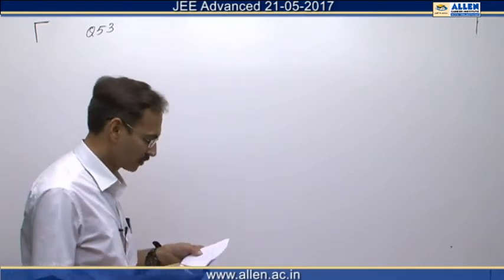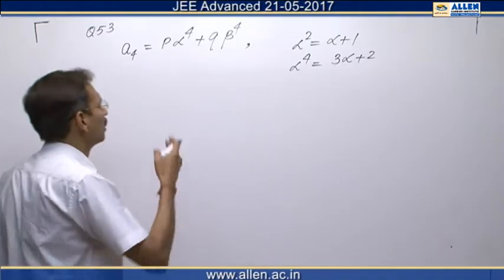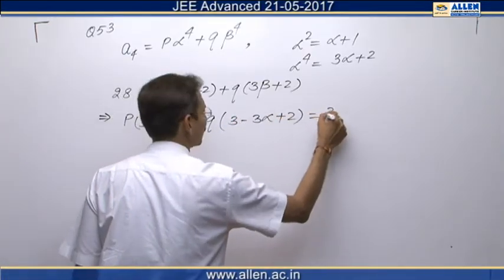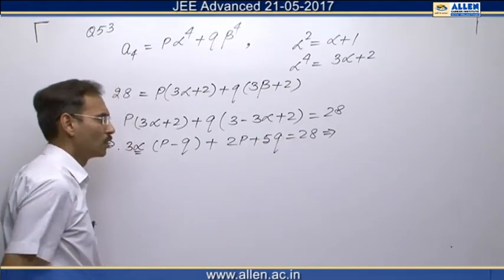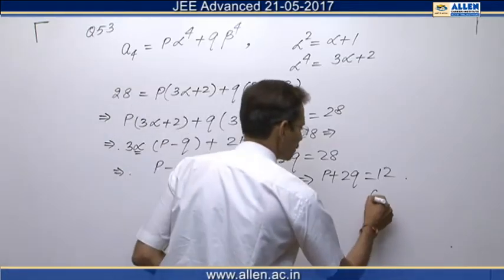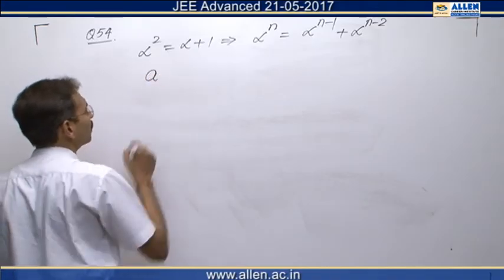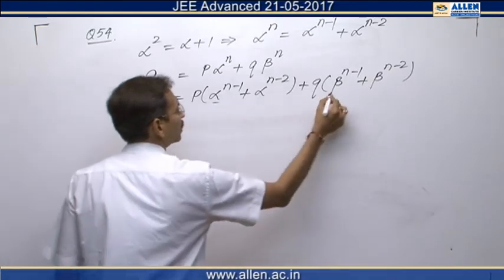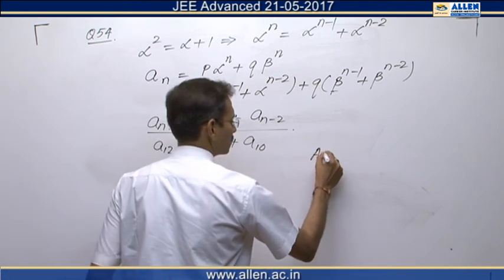JEE Advanced 2017 Mathematics Solution Q. 53, 54 (Paper-2) Code-9